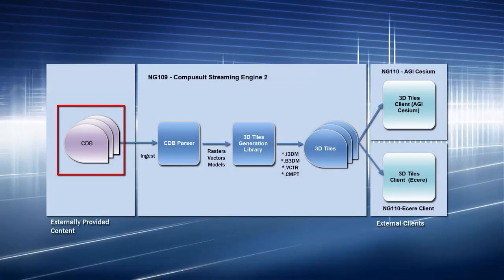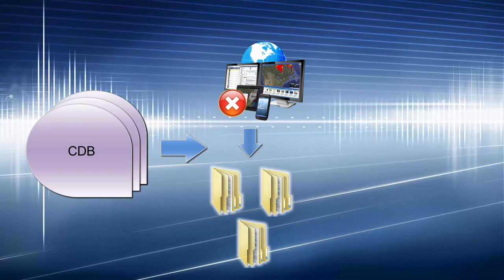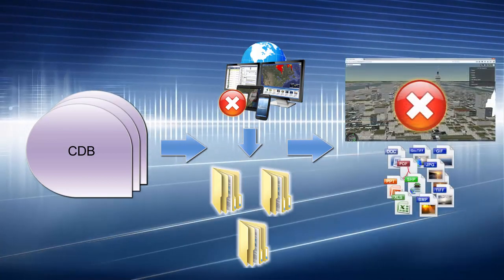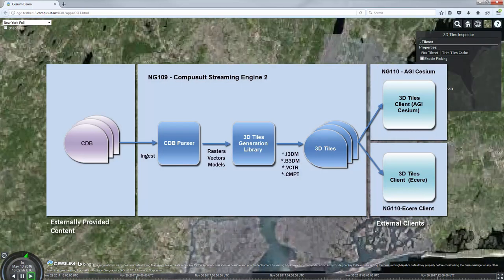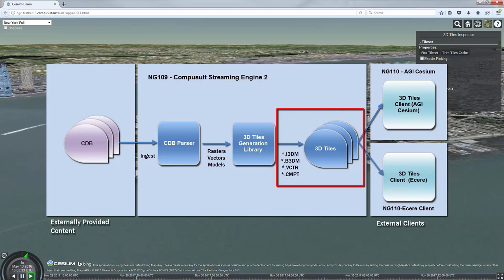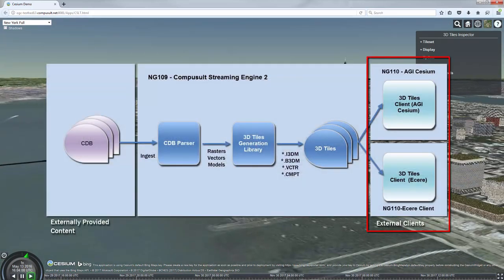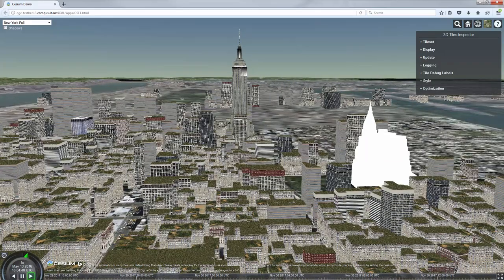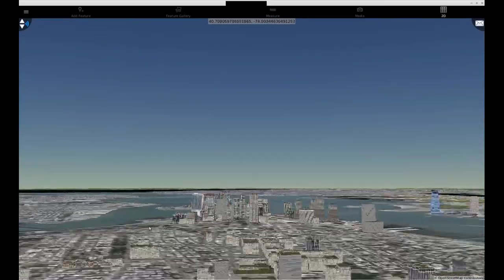3D Tiles: Compusult